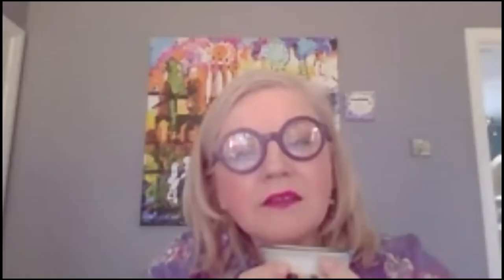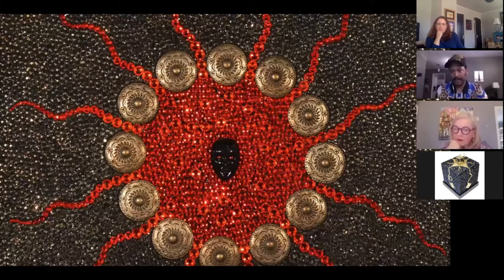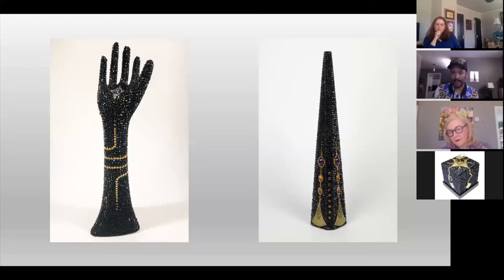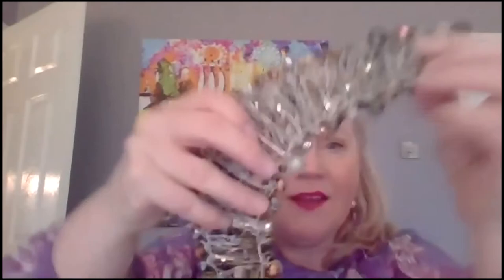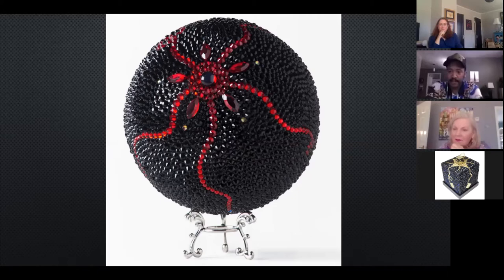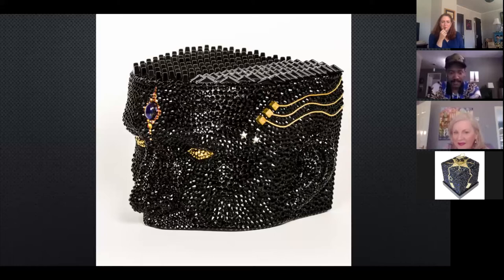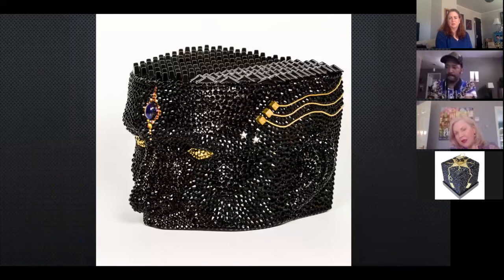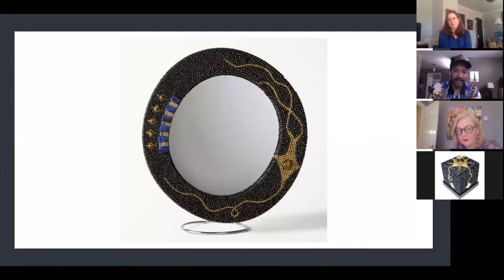COVID Conversations: Objets Trouvé Studio Visit with Lawrence Naff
COVID Conversations: Objets Trouvé Studio Visit with Lawrence Naff and special guest Noelle McAlinden.
Oklahoma City, Oklahoma

About Lawrence Naff
Lawrence Naff is a visual artist and jewelry designer based in Oklahoma City. Using techniques learned in Osaka, Japan, Naff creates mosaic by individually placing crystal rhinestones and gemstones on substrate. Naff has displayed his work in Paseo’s Studio Six, 1219 Creative with Inclusion in Art and group shows such as Texas Artists Coalition’s Juried Show, Oklahoma Contemporary’s ArtNow, OVAC’s 12x12 and Allied Arts’ ARTini.

ABOUT OBJETS TROUVÉ
Objets Trouvé (New Discoveries) is a new art retail experience in Oklahoma City’s Western Avenue District.
The vision behind the founder, Susan McCalmont, is to connect residents and tourists to contemporary art, created by a group of established and emerging Oklahoma City-area artists.

The space experience will also provide period fine art, decorative objects, and furniture “found” in Oklahoma. The space juxtaposes old and new objects d’art in an intimate space, where one can be one-on-one with the art, or connect with the artist to converse about the work.

Objets Trouvé is a place for sharing stories. We want to learn your story in the way the art influences you, as well as to share stories about the artists, their journeys, and their impact in the world.
If you are looking for the perfect, unique work of art for your home, office or civic space, contact us and set a time to come and see our “found” objects firsthand and to be one-on-one with the art, to connect with the artist to converse about the work, or to learn about our OT Creative Circle.

Objets Trouvé
4329 N. Western Avenue,
Oklahoma City, OK,
United States